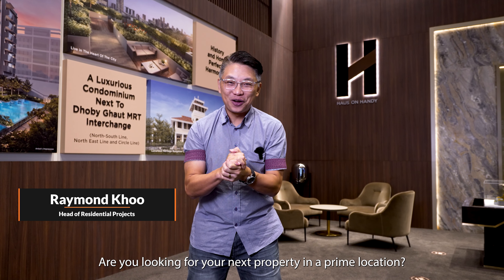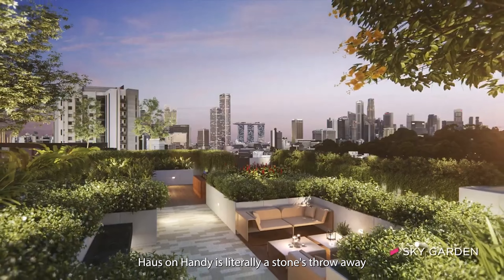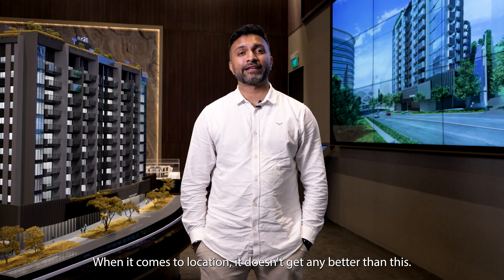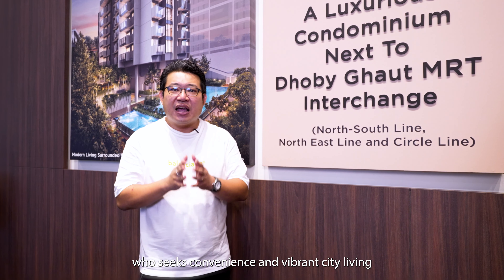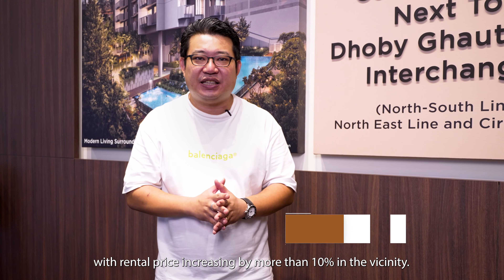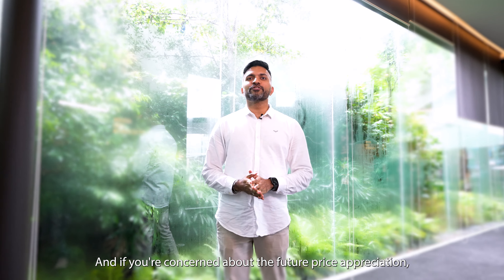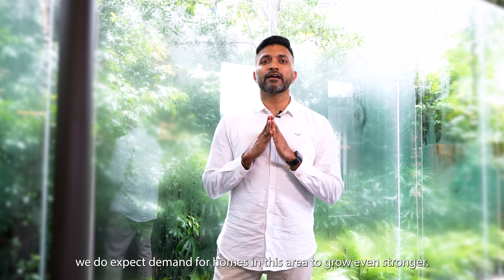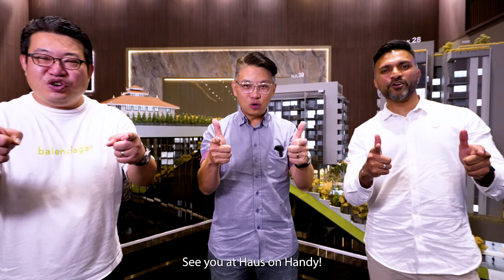新加坡房产 Haus On Handy 汉地路 【第9区】新加坡楼盘 | 乌节路区 Orchard | Singapore Condo Property by OrangeTee & Tie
Make an appointment with your preferred OrangeTee agent to experience it.
Video By Residential Projects Department Media Team.